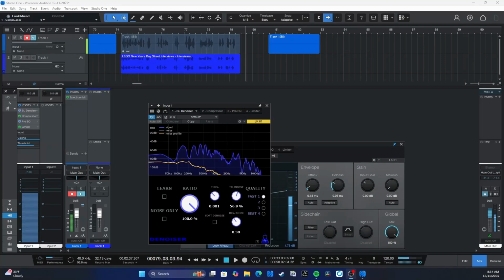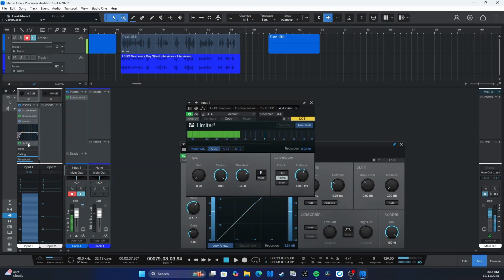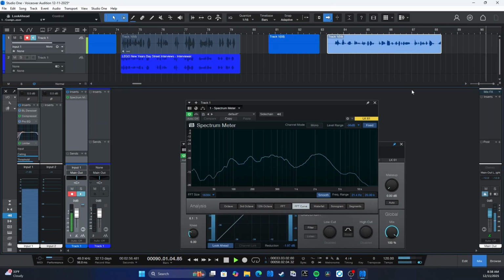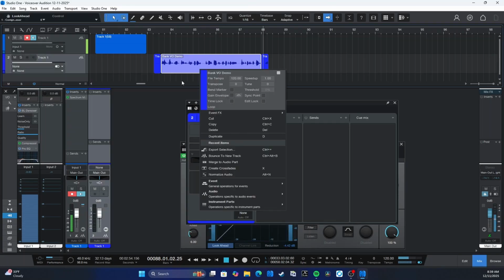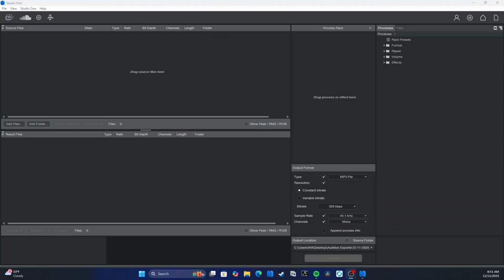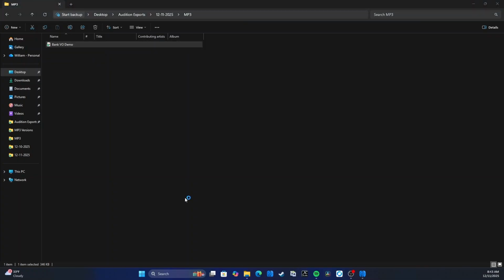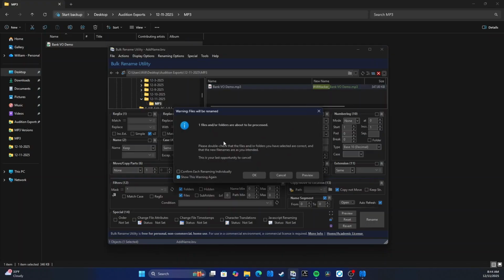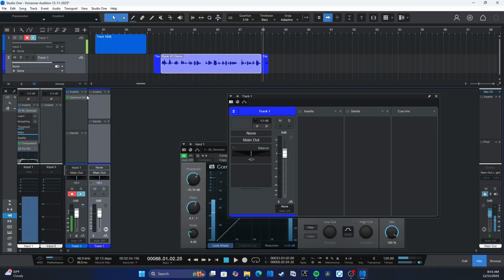FAST AND EASY - Studio One Voiceover Demo Recording (Tutorial)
I love recording in Studio One, but when I have 10 or more demos to submit, I find having a really fast workflow is absolutely key. In this tutorial I demonstrate adding plugins to the input section of Studio One. This way - everything gets baked straight into the file if you're using a de-noiser or any slight EQ. I also show how to quickly convert your exported files and rename them automatically with your name!